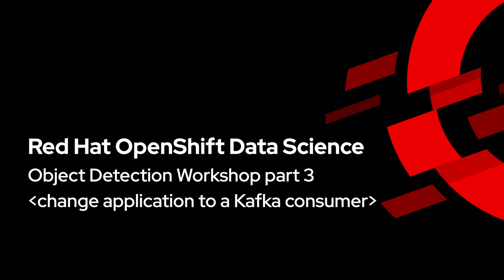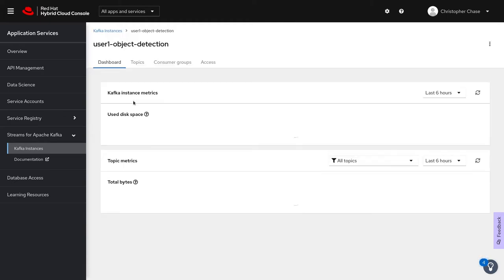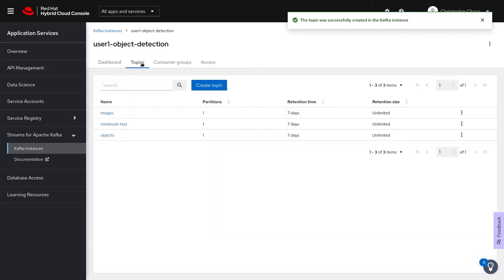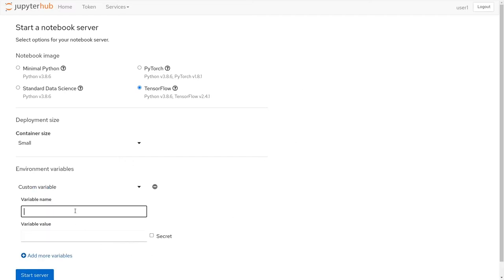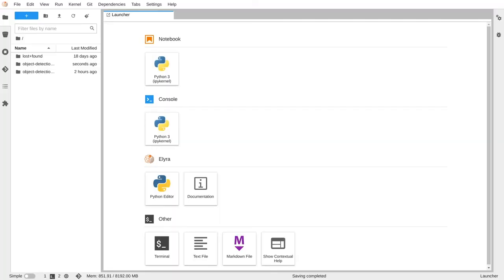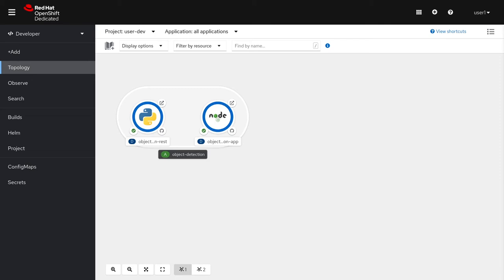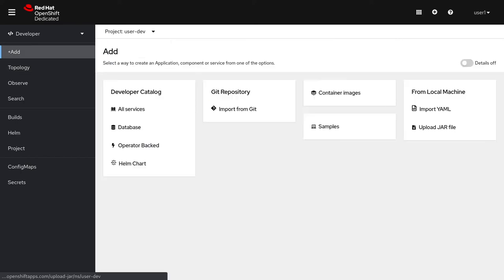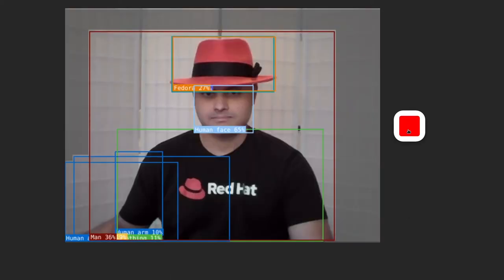Object Detection Workshop using OpenShift Data Science (Part 3)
In this three-part demo, Chris Chase uses Red Hat OpenShift Data Science to show how to build and deploy an object detection model within an intelligent application. Here in part 3, Chris shows how to integrate the intelligent application he built with Kafka, using the Red Hat OpenShift Streams for Apache Kafka service. Chris demonstrates how to create the Kafka instance, create topics for the Jupyter notebook and the application, connect to the instance, run Kafka to detect and send messages and integrate the Kafka streaming service into the application. Make sure you follow along on the workshop in combination with the video.